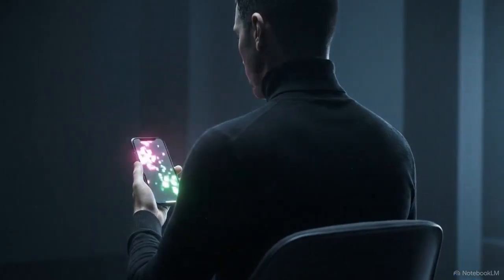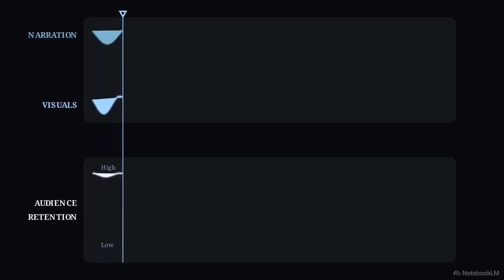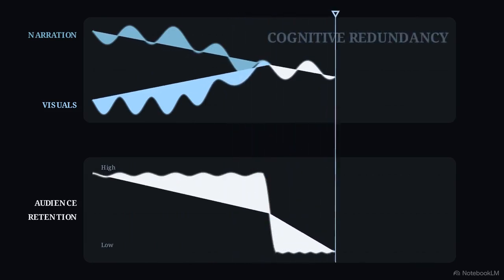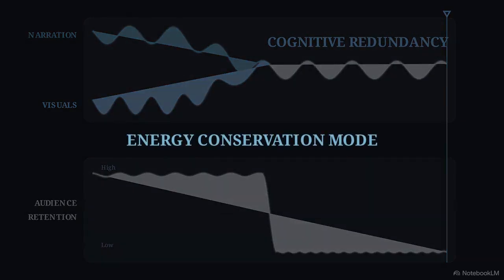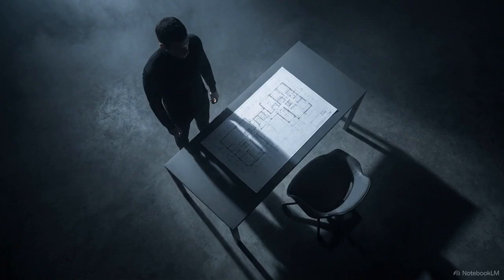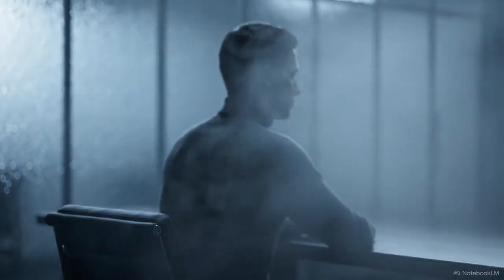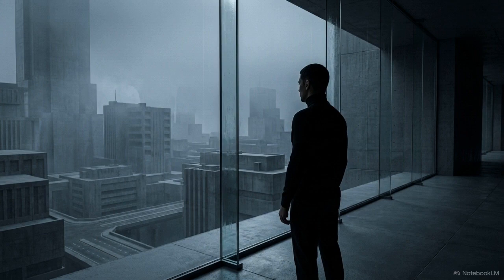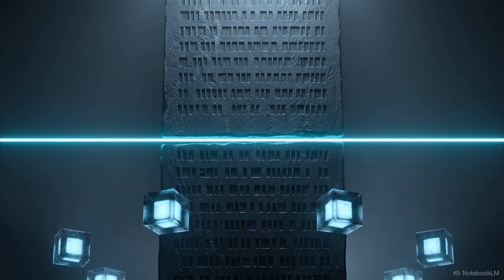Why People Lose Respect For You | Psychology Explained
Have you ever wondered why people slowly stop respecting someone?

Respect isn't lost overnight. It's built—or broken—through small everyday behaviors that most people never notice.

In this psychology documentary, we explore the hidden science behind respect, confidence, boundaries, emotional intelligence, and human behavior. Learn why people lose respect, how body language and communication shape first impressions, and the subtle habits that make others take you less seriously.

🧠 In This Video:
• The Psychology of Respect
• Why People Lose Respect For You
• Emotional Intelligence
• The Power of Boundaries
• Confidence vs People Pleasing
• Human Behavior Explained
• Social Psychology
• Body Language Psychology
• Self-Respect & Influence

Using psychology, neuroscience, and real-life examples, this documentary reveals how respect is earned—and how you can stop unintentionally giving it away.